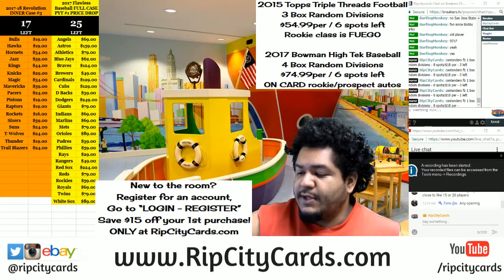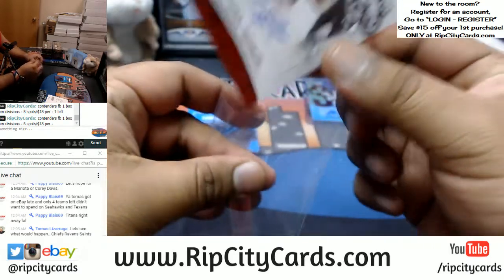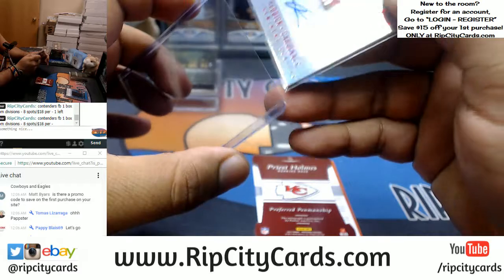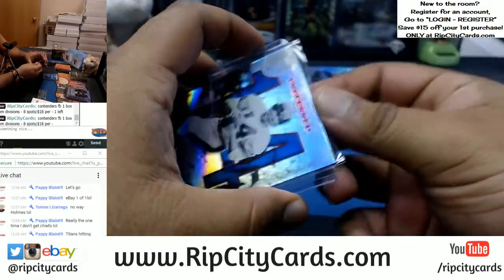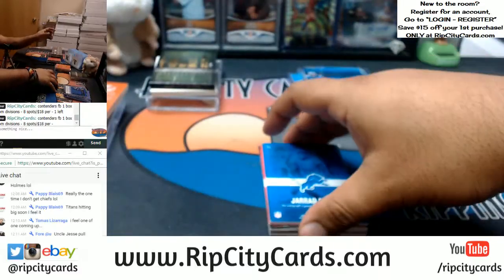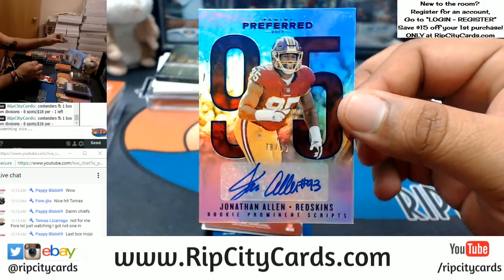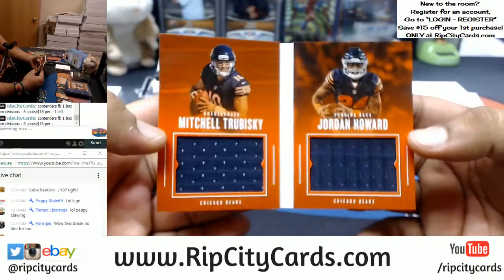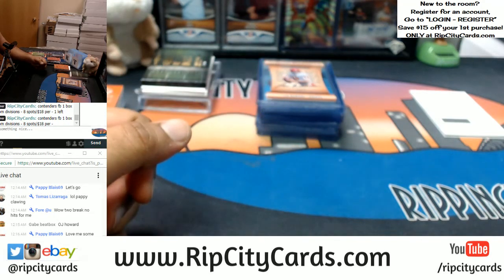2017 Preferred Football Half Case Break #2 eBay